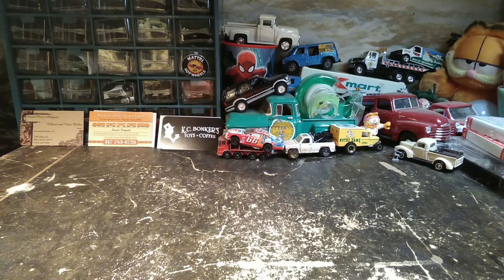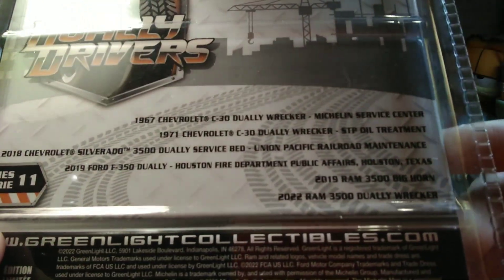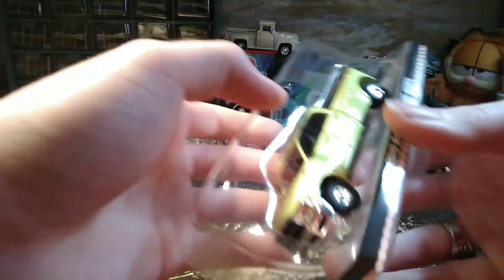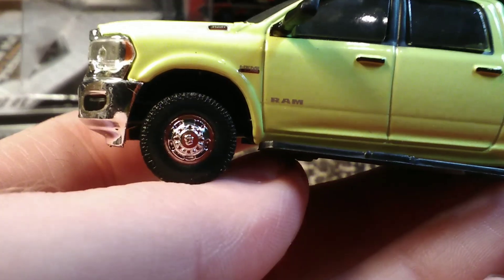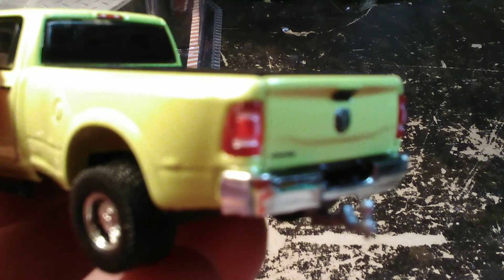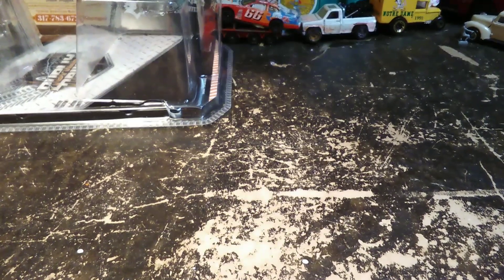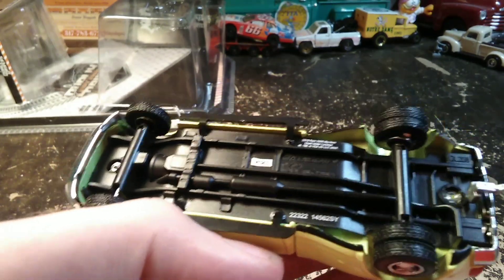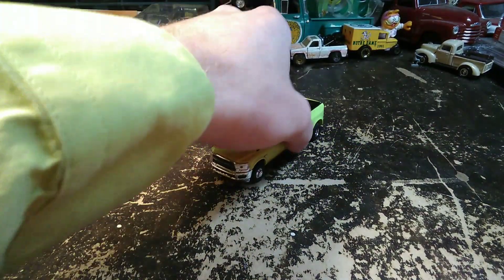Greenlight Dually Drivers S. 11 2019 Ram 3500 Big Horn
"We shot the line and went for broke with a thousand screamin' trucks, and 11 long-haired friends of Jesus in a chartreuse microbus." — C.W. McCall, Convoy

Those 11 hippies must have traded in the microbus because today we have a chartreuse Dodge dually!